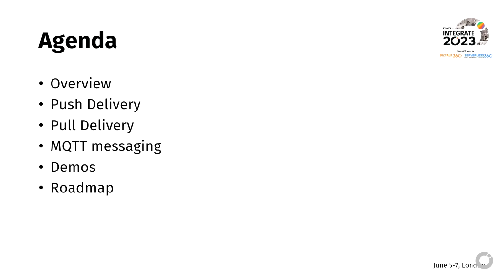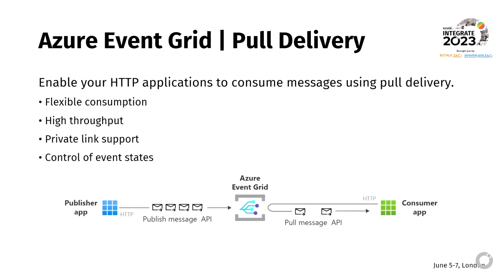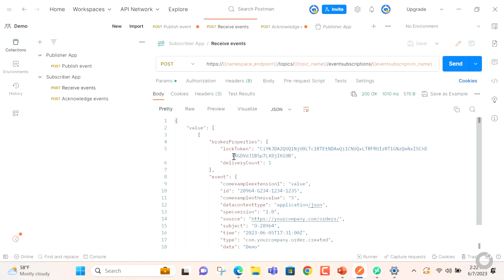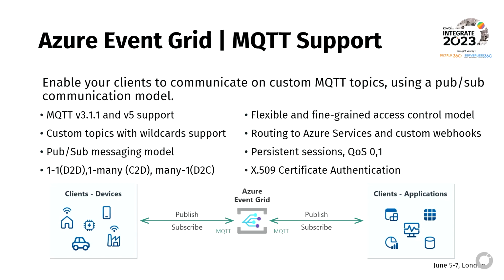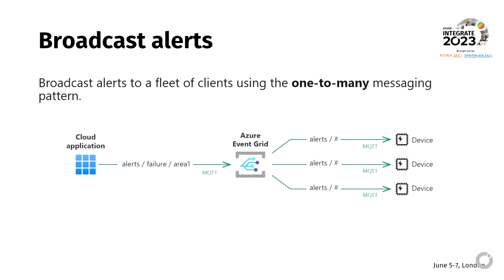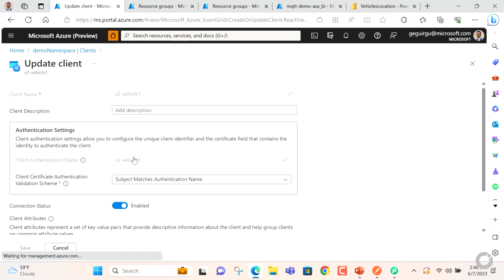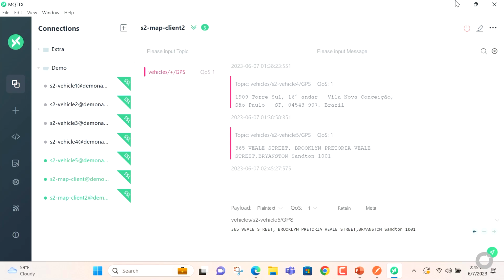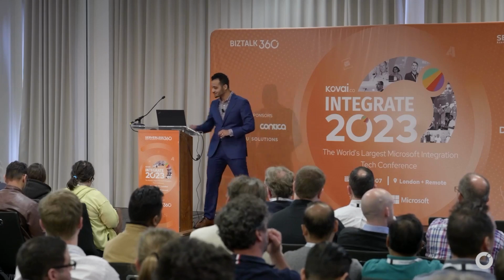What's new and upcoming in Azure Event Grid - George Guirguis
This session by George Guirguis, Product Manager from Microsoft, unveils the latest and upcoming features of Azure Event Grid.

Gain insights into HTTP event push and pull delivery mechanisms and discover how they enhance real-time event processing and retrieval. George also introduces MQTT support, expanding Event Grid's capabilities for IoT scenarios.

Also, check out the #1 platform to supercharge your Microsoft Azure monitoring